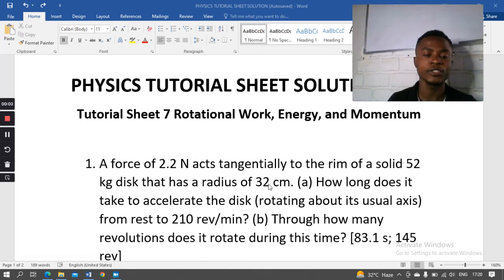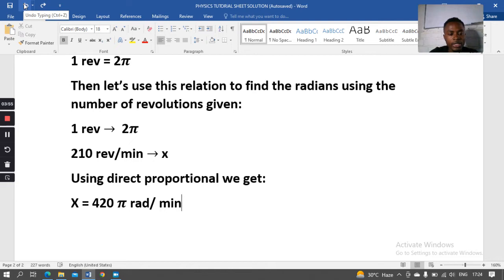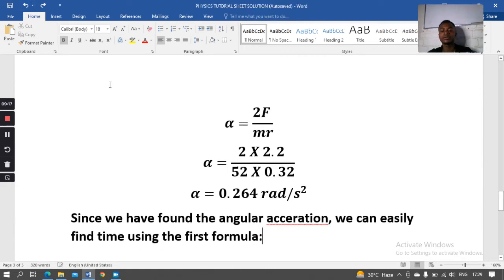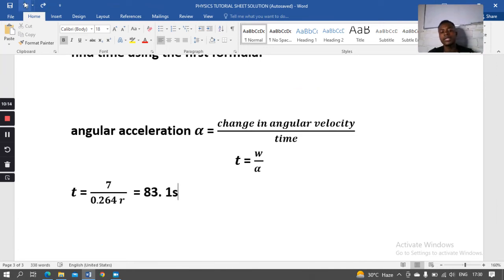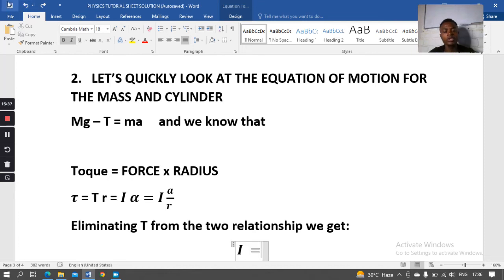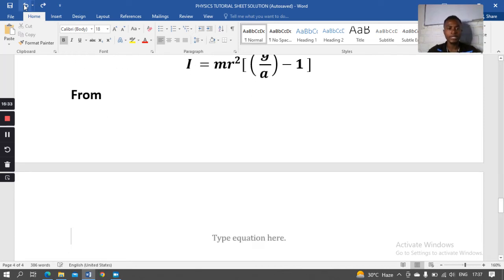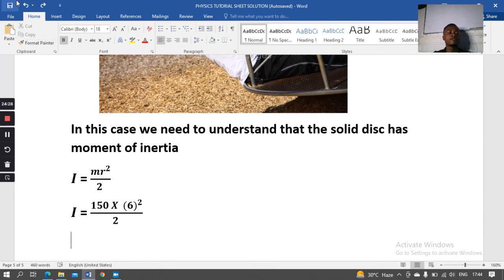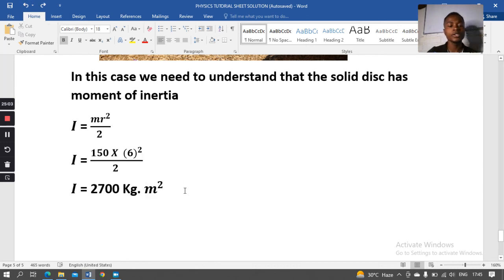PHYSICS; ROTATIONAL WORK, ENERGY AND MOMENTUM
1. A force of 2.2 N acts tangentially to the rim of a solid 52 kg disk that has a radius of 32 cm. (a) How long does it take to accelerate the disk (rotating about its usual axis) from rest to 210 rev/min? (b) Through how many revolutions does it rotate during this time? [83.1 s; 145 rev]

2. A cylinder of radius 24 cm is mounted on a horizontal axis coincident with the cylinder’s axis. A cord is wound on the cylinder, and a 100 g mass is hung from it. After being released, the mass drops 180 cm in 1.50 s. Find the moment of inertia of the cylinder and the tension in the cord while the mass is falling. [0.0295 kg.m2; 0.820 N]
3. A children’s marry-go-round consisting of an essentially uniform 150 kg solid disk, is rotating at 15 rev/min about a vertical axis. The radius of the disk is 6 m.  If an 80 kg person quickly sits down on the edge, what is its new angular speed? [7.26 rev/min]